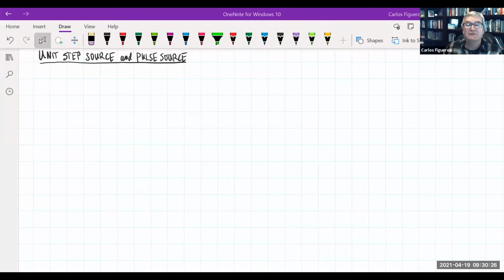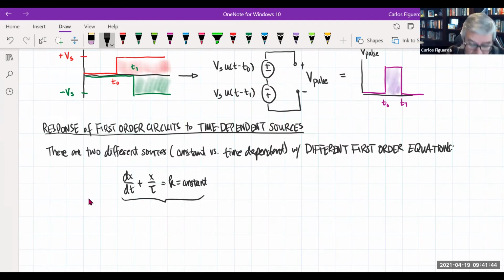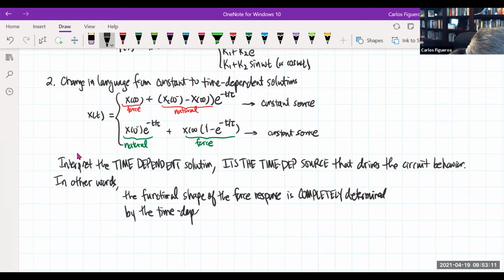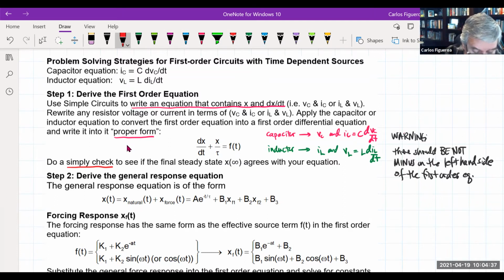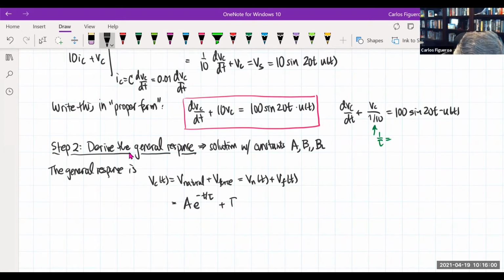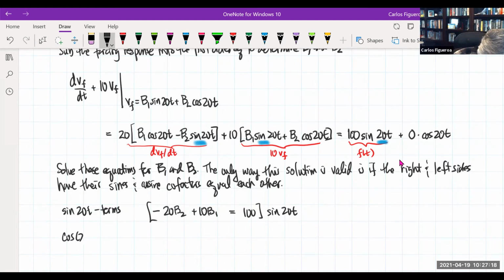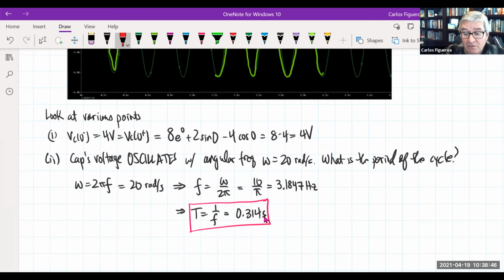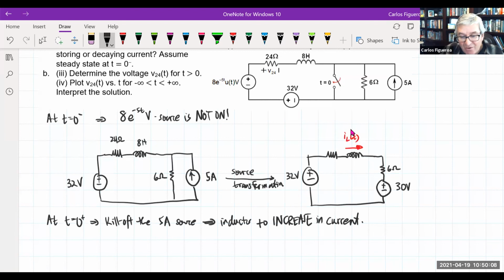Engr 15 Lecture 7.4: Time dependent sources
Introduced and set up the solving problem strategies for time dependent first order circuits. Did an example with a sine source to highlight the process of solving these kinds of problems.